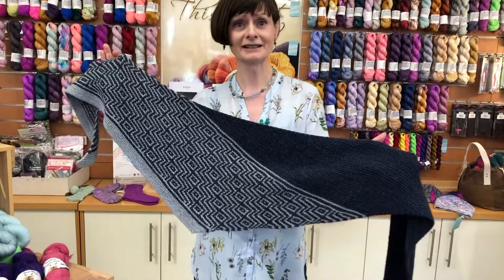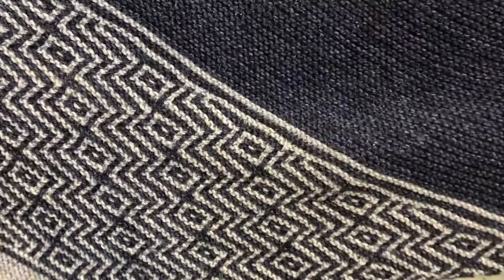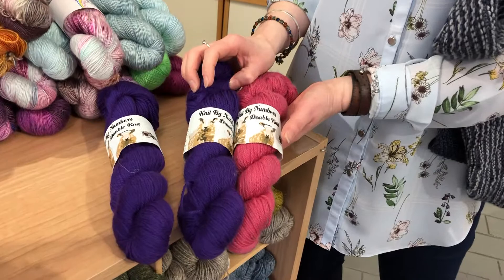This is Knit Vlog - Barnstable with Maureen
In this video, Maureen introduces her latest project Barnstable by Lisa Hannes